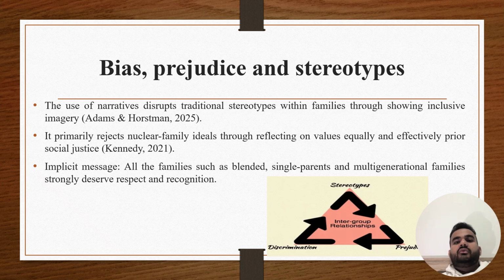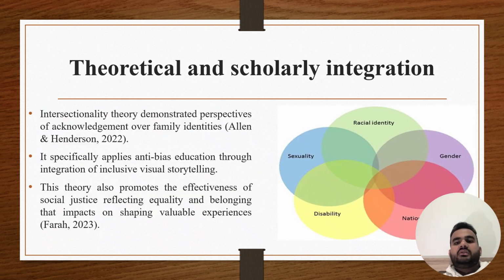ECE505 Assessment 1 CP7